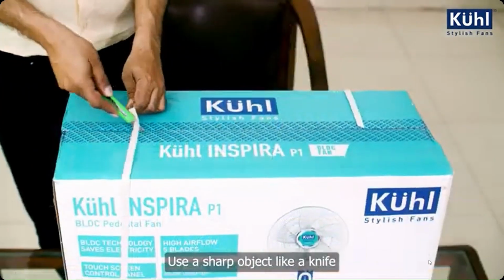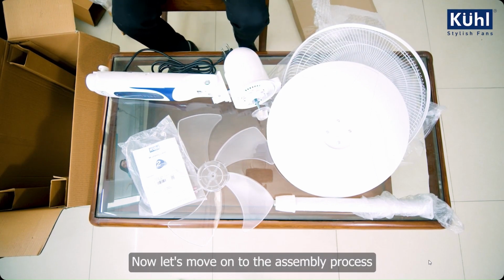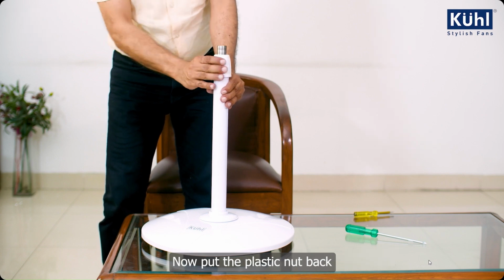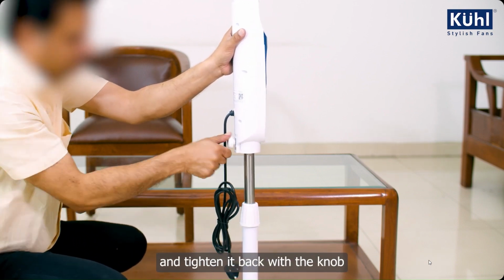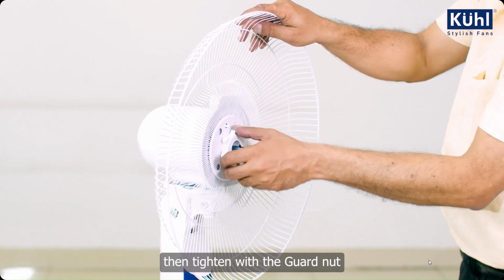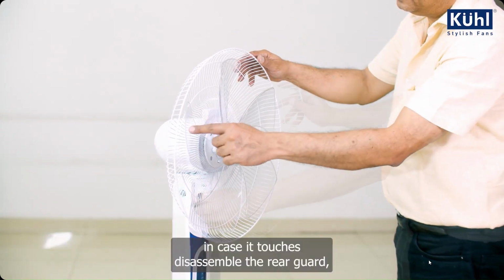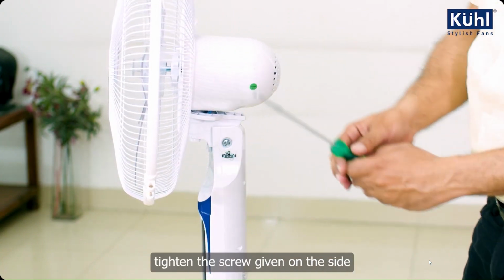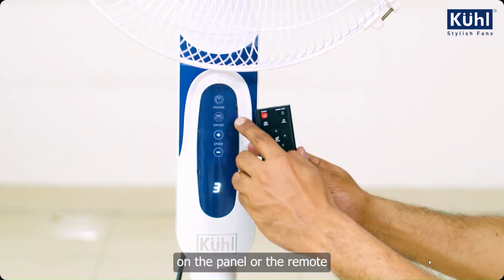KUHL Inspira P1 Review 2025 🔥 Is This the Smart Air Purifier You’ve Been Waiting For?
🌿 KUHL Inspira P1 Review 2025 – Is This the Smartest Air Purifier for Your Home? 🌿
Looking for a powerful and quiet air purifier to improve your indoor air quality? In this video, I give you a full hands-on review of the KUHL Inspira P1, show its live performance through an air quality test, and compare it with top competitors like Dyson and Mi.

✅ LIMITED-TIME AMAZON DEAL: Get the KUHL Inspira P1 at a discounted price!

⏱️ Timestamps
00:00 – Introduction
01:05 – Unboxing KUHL Inspira P1
02:12 – Design & Build Quality
03:35 – Key Features Overview
05:50 – Live Air Quality Test
07:30 – KUHL Inspira P1 vs Dyson & Mi Comparison
09:10 – Pros and Cons
10:25 – Final Verdict: Is It Worth It?

🔎 Why You’ll Love the KUHL Inspira P1

Smart air purifier with HEPA filter

Ideal for bedrooms, living rooms & offices

Low noise, high efficiency, app-controlled

Energy-saving & stylish for any space